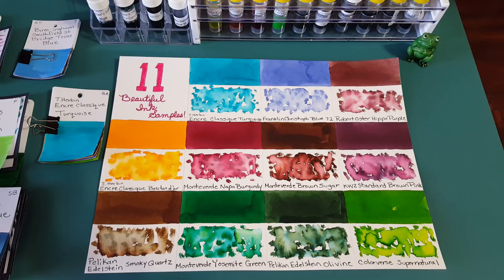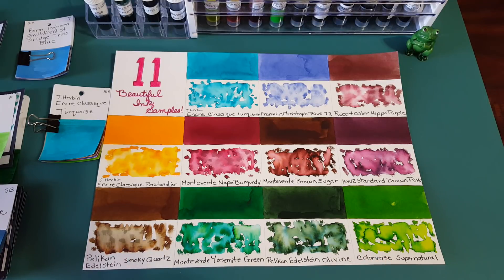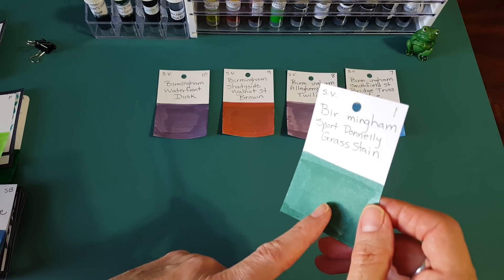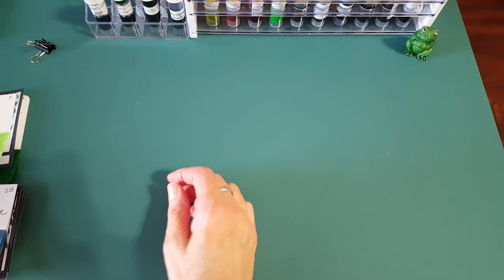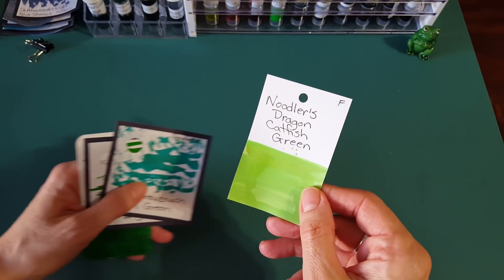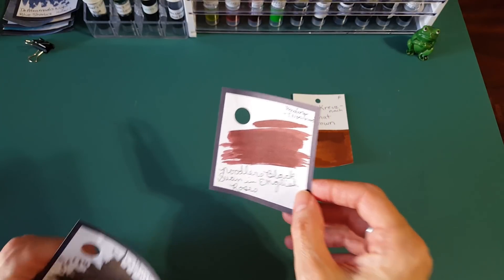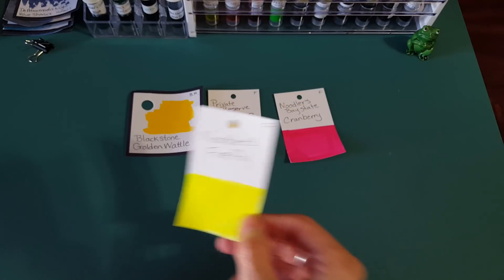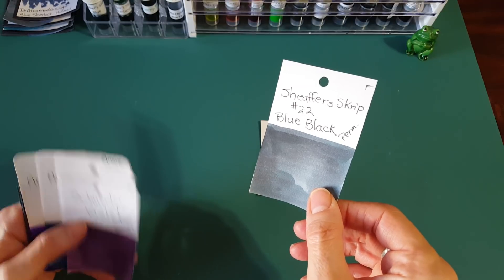Viewer's Choice Series No. 1 (*VOTING NOW CLOSED*)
UPDATE:  Thank you everyone for the votes!  Voting is now closed and I'll be on with the final results soon!   I really appreciate all the interest and participation!!!
In this video I show you the 73 ink samples I'm working with in order to choose  8 inks for a "Viewers' Choice Series".    I would like you to vote in the comments for the ink you'd like to see profiled.   If there are more than 8 votes (highly likely) I will randomly select by putting the ink names in a hat and selecting 8.     It may be that one ink will get a lot of votes and that will probably move it up and guarantee it a spot - I can then randomly select from the inks that didn't get multiple votes - to wind up with 8.
I would like to thank all the pen friends who have sent me ink samples over the past 2 years! Some of the samples I have used and have very little left in the vial so those couldn't be included but the 73 I showed today are fairly recent or they were big samples so I've included all the ones I know I have enough ink to make a profile!!! Pen friends from: California, United Kingdom, Texas, New Jersey, Florida, Iowa, Colorado and Indiana have contributed to my ink sample "collection" and I'm very appreciative that I can try out all these inks! Sharing the results on this channel is even more fun!
Be sure to vote quickly because I'd like to start with the first 8 "Viewers' Choice Series" by Nov. 1st at the latest.   Thank you so much for viewing, voting and participating in this decision!!!  We'll do this again after the November 2018 Ink Flight too!